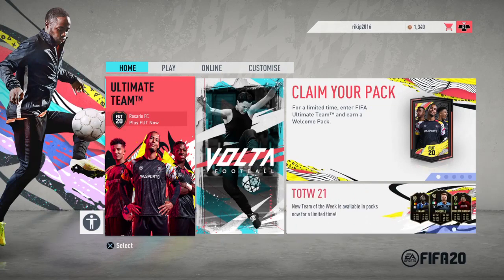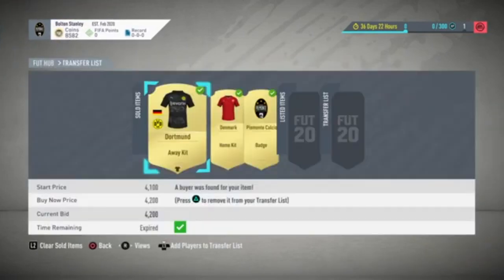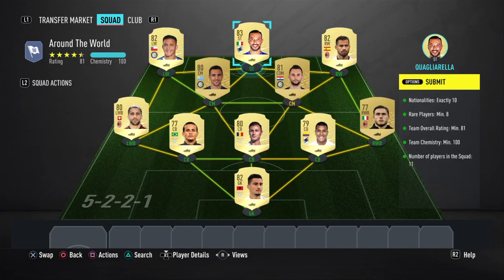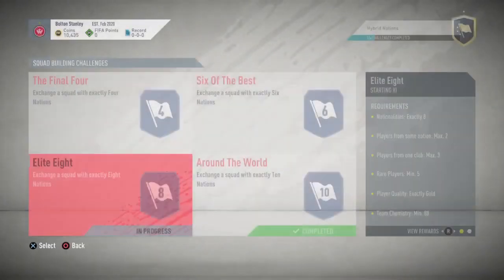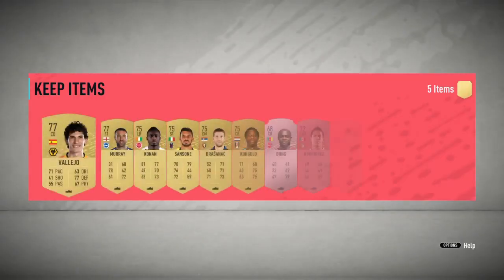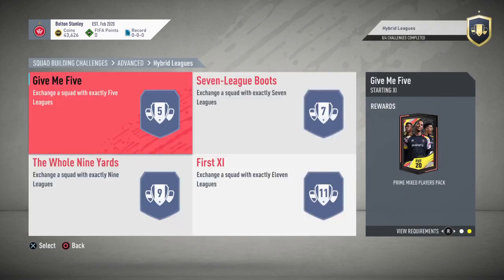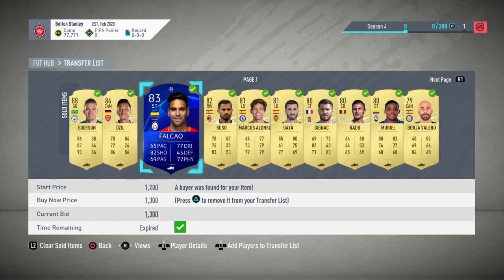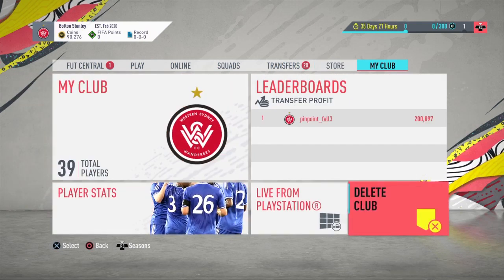HOW TO MAKE LOADS OF COINS WITH SBC ACCOUNTS! FIFA 20 Ultimate Team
In this video, I explain how you can easily make coins with SBC accounts! It is a way to essentially make unlimited coins because you are able to do this on multiple accounts. Follow the process I go over in the video, and you are guaranteed to make coins!